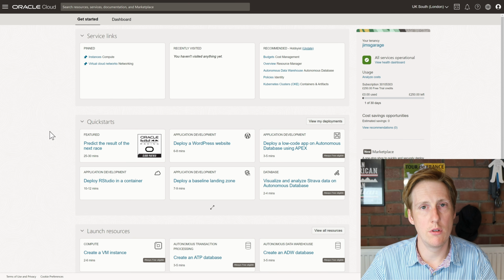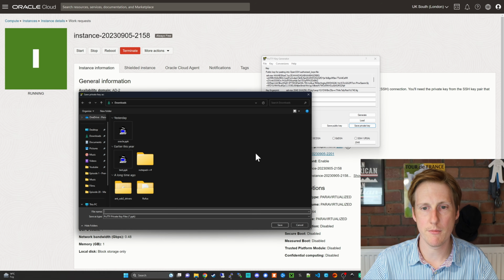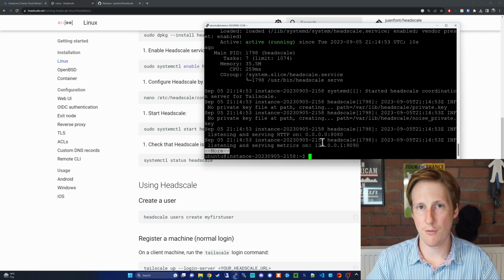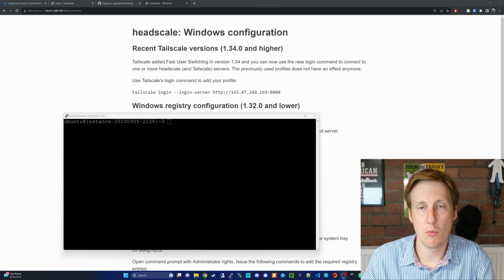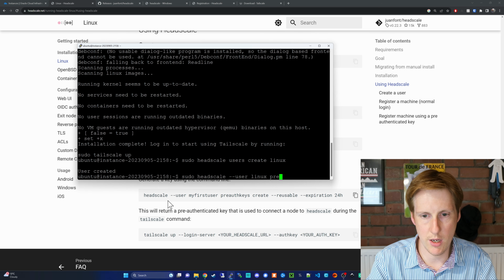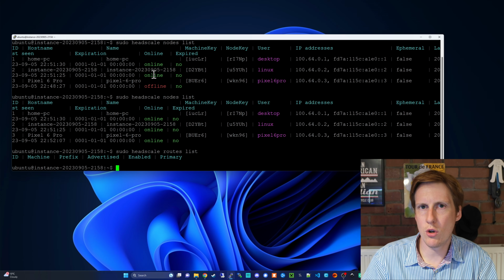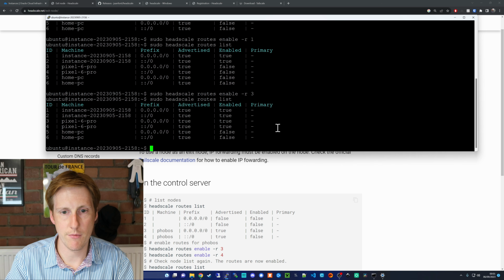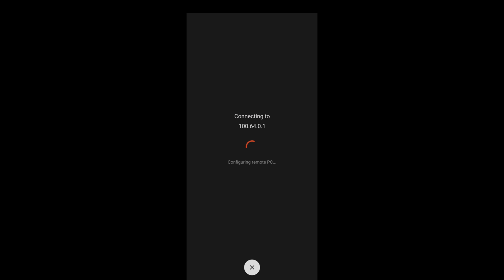How To VPN Without Port Forwarding Using Headscale & Tailscale - Complete Tutorial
Learn how to deploy a VPN without port forwarding using Headscale, Tailscale, and a Free Virtual Private Server.

00:00 - Introduction to Headscale and Tailscale Without Port Forwarding
02:58 - Create a Free VPS With Oracle
08:58 - Install Headscale
17:09 - Configuring Clients (Windows, Linux, & Android)
26:08 - Creating Routes
32:30 - Testing The Exit Nodes
35:56 - Summary